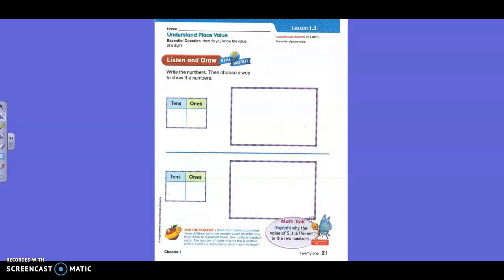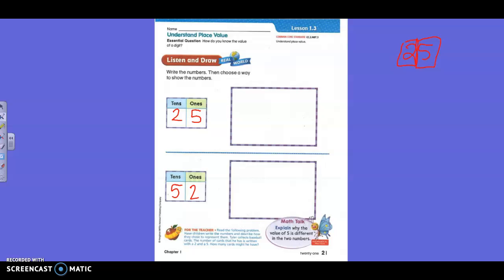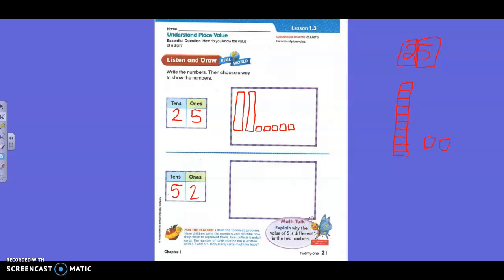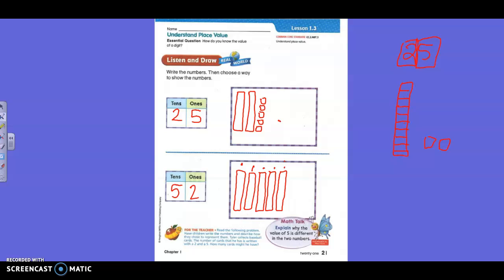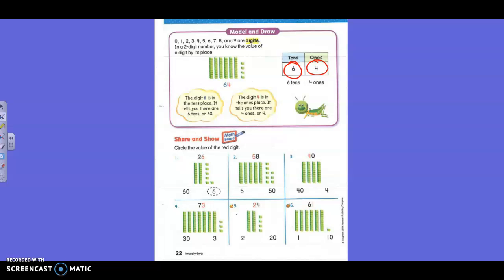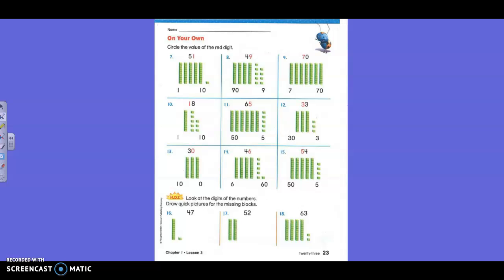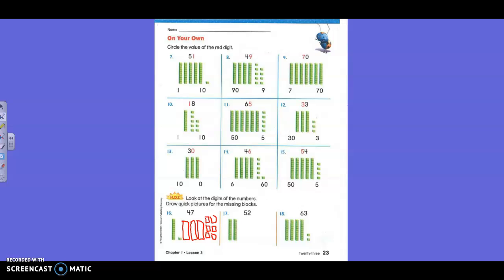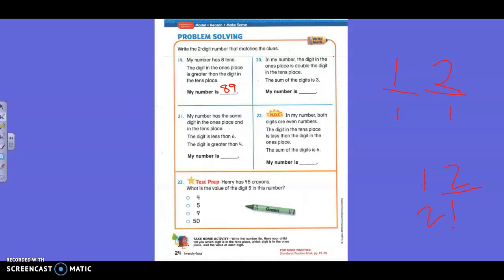1.3 Understand Place Value (2nd)